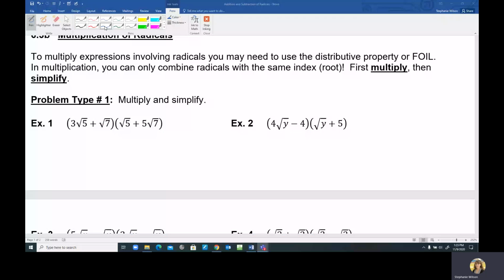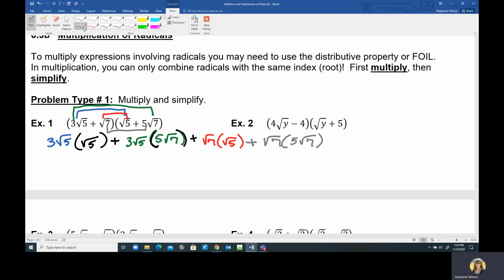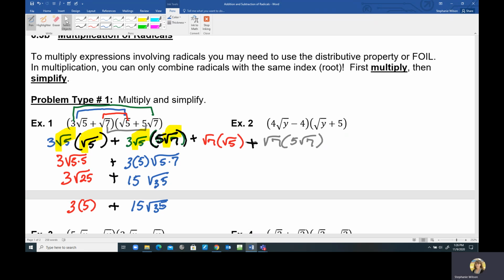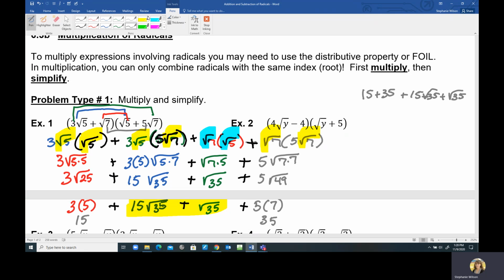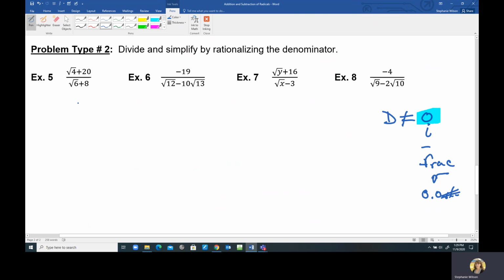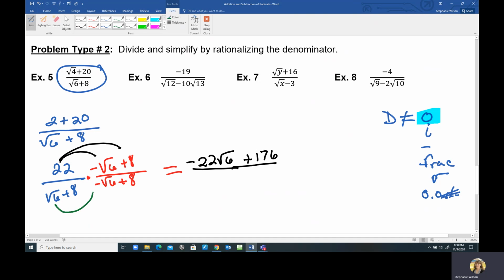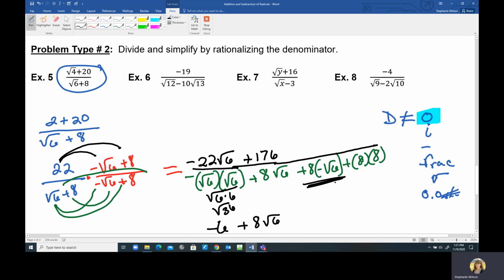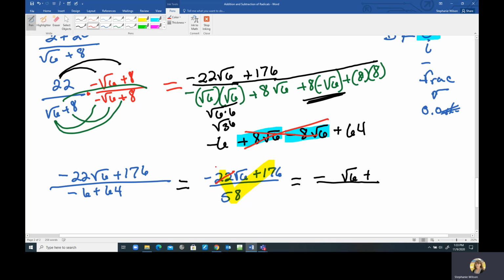Multiplication Division of Radicals